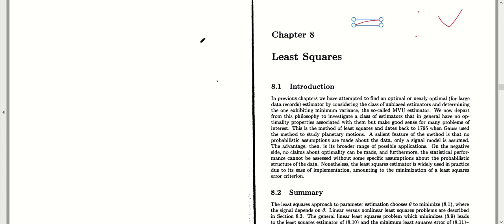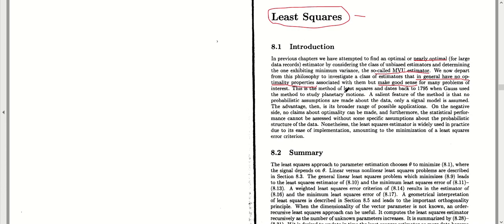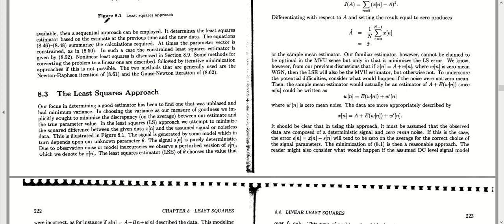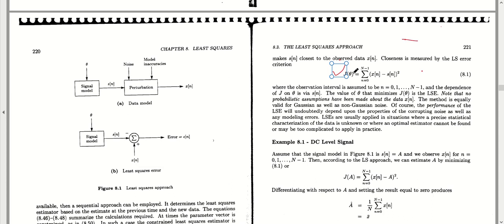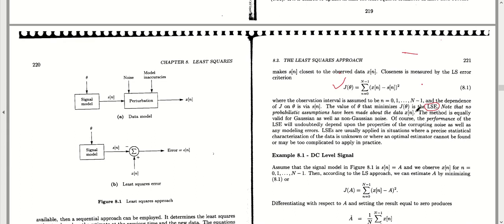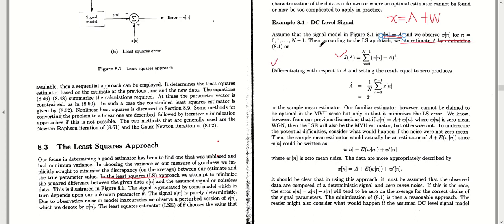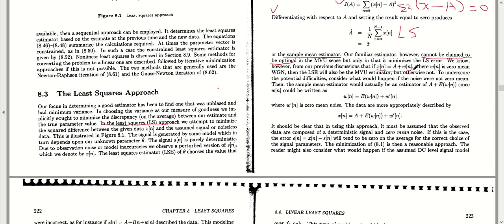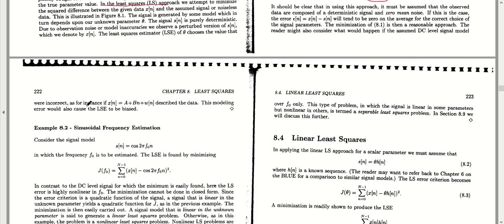NTHU COM 5232 Detection and Estimation Theory 2023 Week 16 - part 1